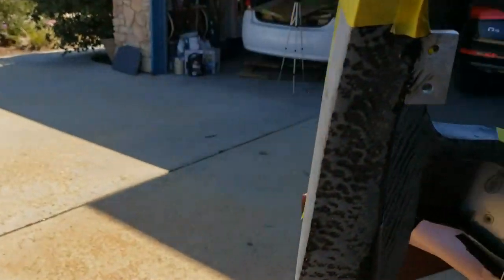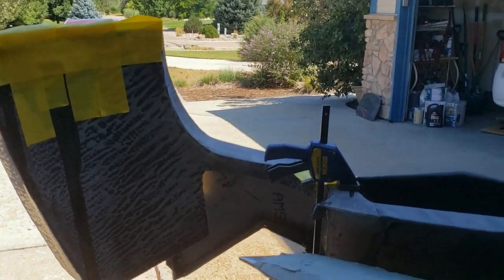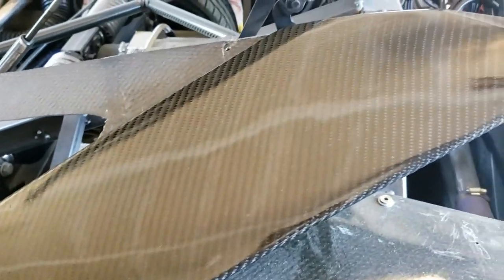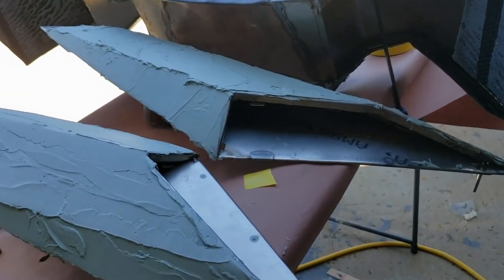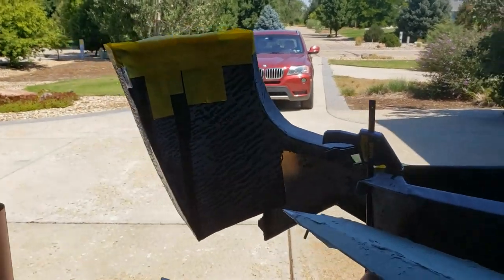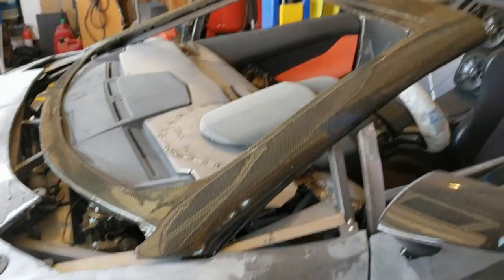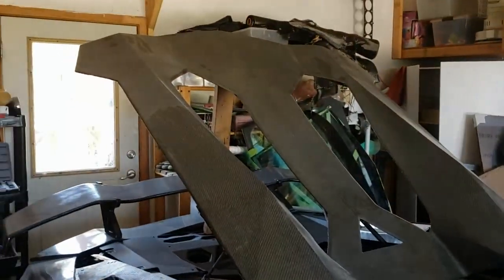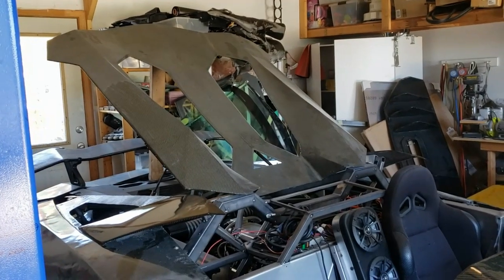3D Printed Interceptor Update 47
Roof, sail panels, scoops.